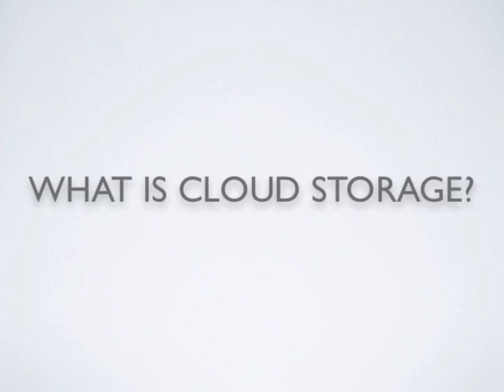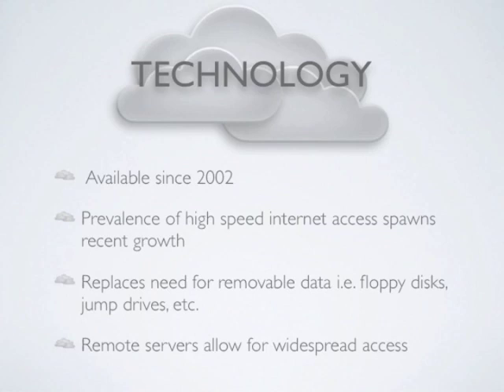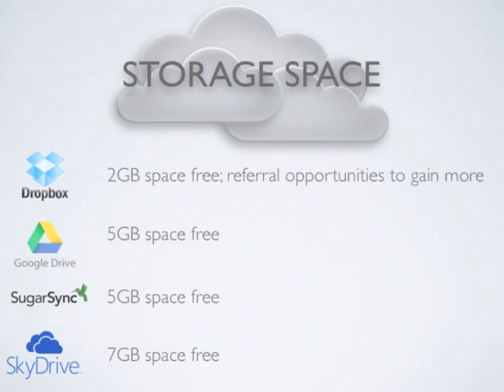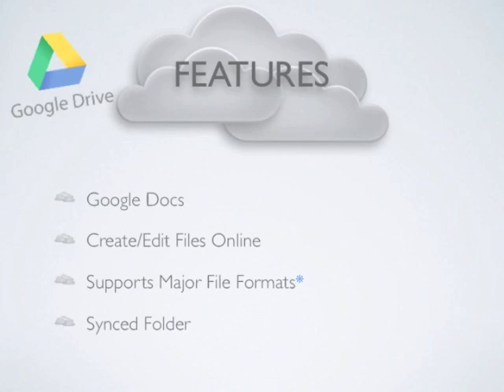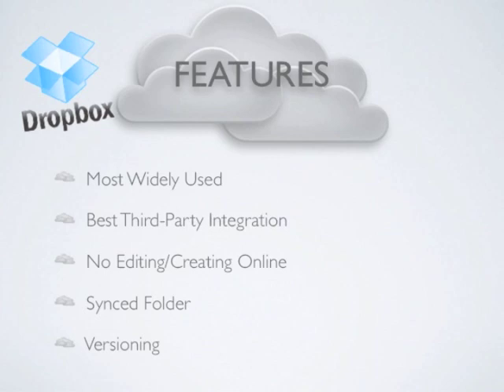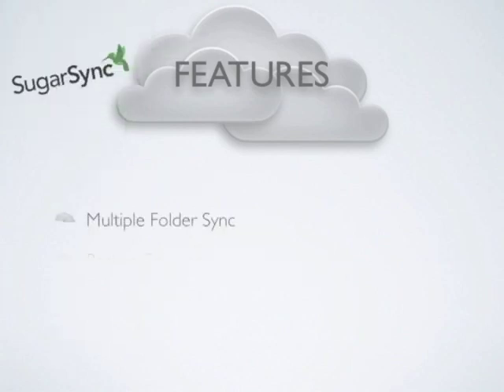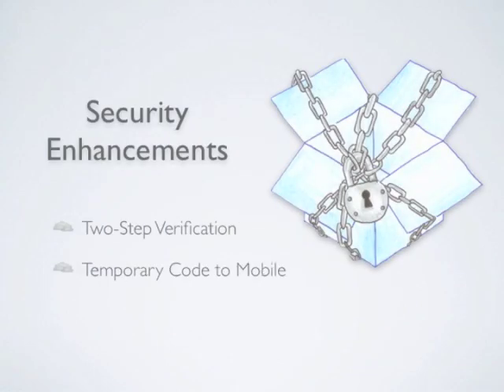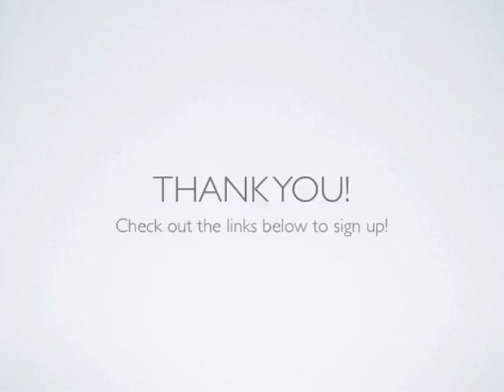Cloud Services Presentation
An overview of Google Drive, SkyDrive, DropBox and SugarSync.